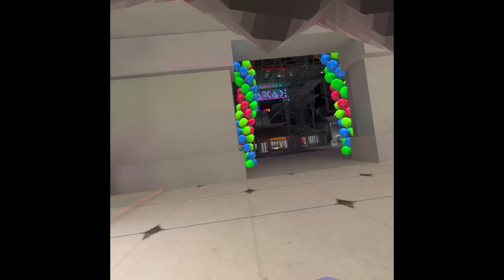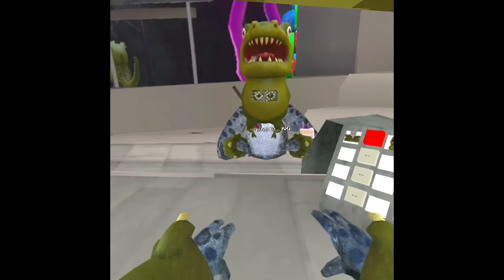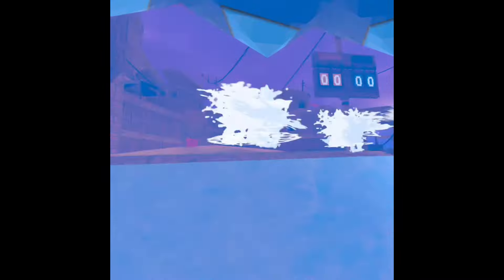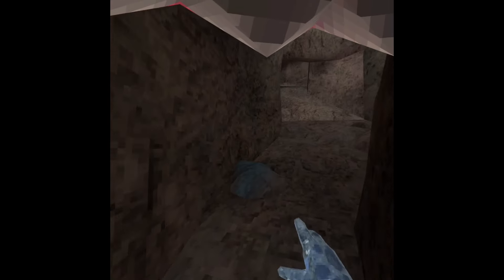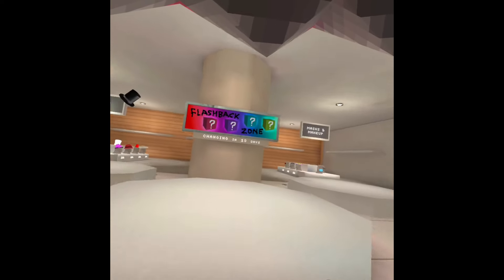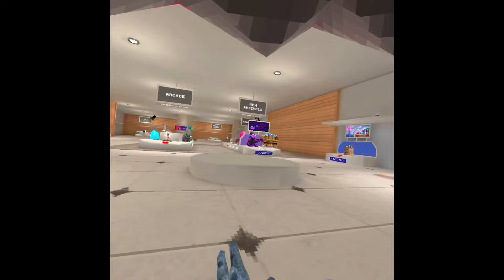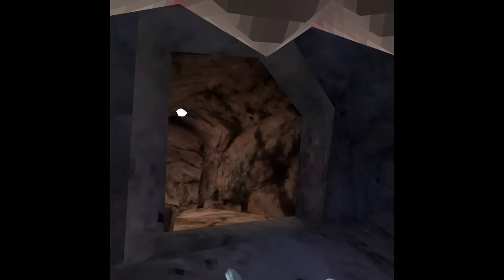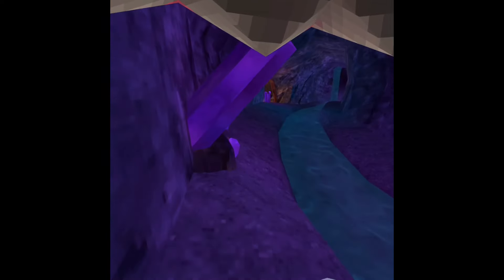Gorilla tag has an arcade now!￼